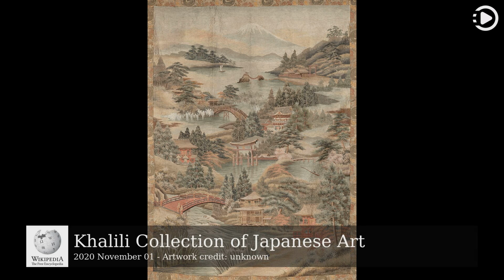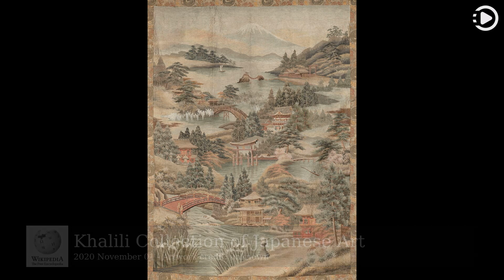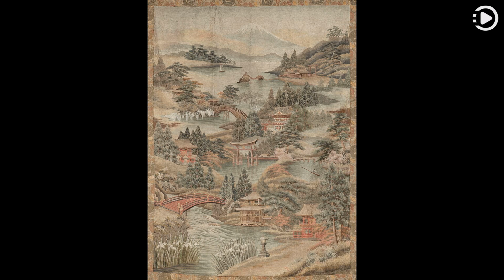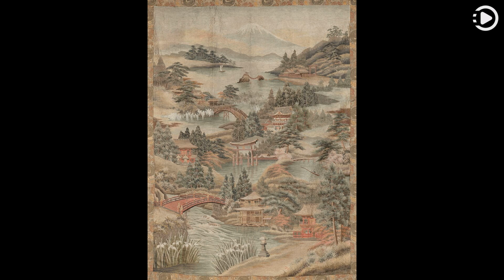Wikipedia Picture of the Day: 2020-11-01 - Khalili Collection of Japanese Art (Narrated by Emma)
Wikipedia Picture of the Day - November 1st, 2020 - Khalili Collection of Japanese Art (Narrated by Emma)

This large silk-embroidered wall hanging is part of the Khalili Collection of Japanese Art. The embroidery is worked in long and short silk stitch, with a composite imaginary view of Japan, including flowers, shrines, bridges, lakes and forests, with Mount Fuji rising in the distance. The private collection of decorative art, dating from Meiji-era Japan (1868–1912), was assembled by the British-Iranian scholar Nasser D. Khalili. It includes metalwork, enamels, ceramics, and lacquered objects, including works by artists of the imperial court that were exhibited at the Great Exhibitions of the late 19th century.

Artwork credit: unknown